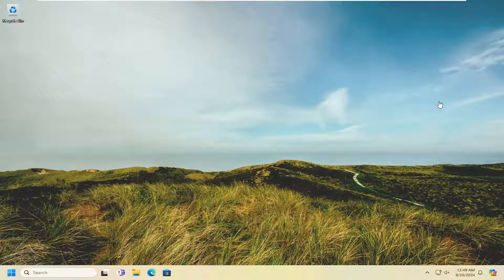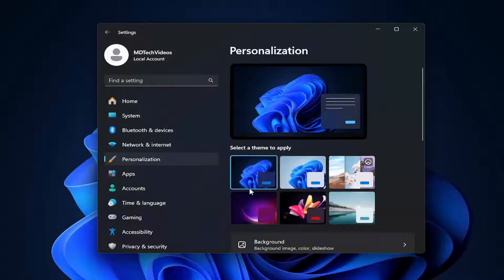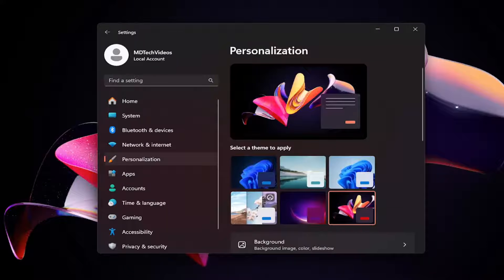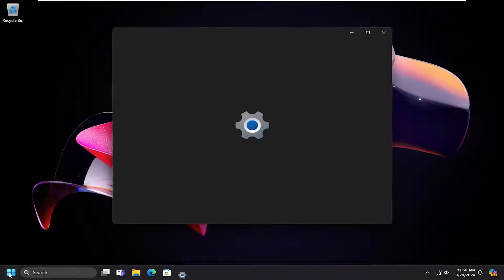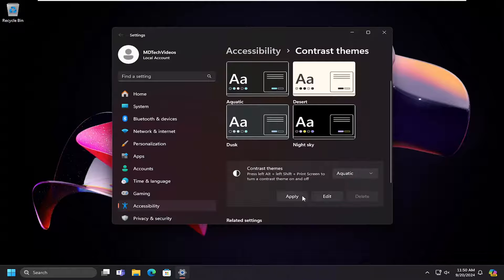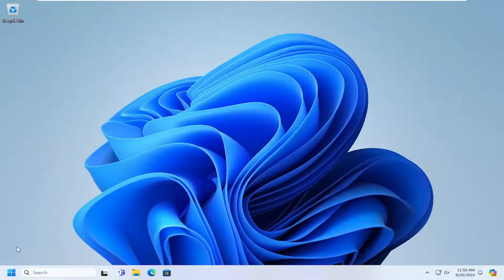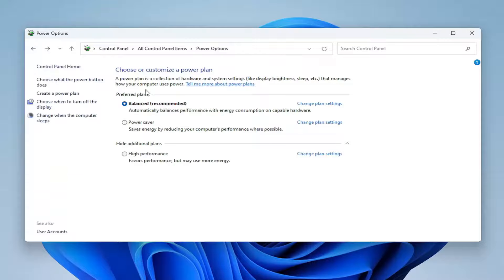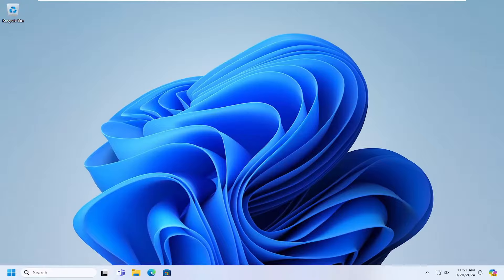Wallpaper on Second Monitor Turns Black After Logging In [FIX]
A PC with two monitors is pretty helpful and looks fantastic. However, when you use two monitors, multiple issues arise. For instance, if you use two different-sized monitors, there will be issues with resolution, graphics, and more. But sometimes, you may also face issues, like the wallpaper on the second monitor turning black after logging in. If you face a similar issue, you will find some quick methods to troubleshoot the problem below.

monitor turns on for a second then goes black
black screen on second monitor
my monitor keeps going black for a second
monitor going black for a second
change wallpaper on second monitor
second monitor black screen with cursor
second monitor wallpaper keeps changing
why does my second display keep going black
dell second monitor keeps going black
monitor screen turns black after a few seconds

There are times when you just want to use a new wallpaper to give your desktop a fresh look. You could decide to use your favorite picture, a live wallpaper, a slide show, or a simple solid color.

However, the desktop display settings might often disappoint you. While trying to change the wallpaper, you could suddenly see a black background on your desktop.